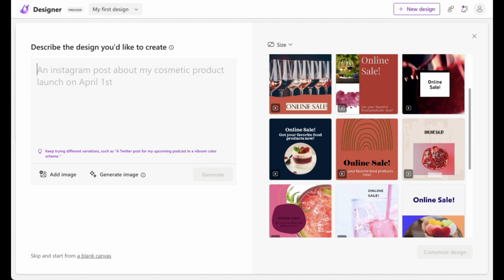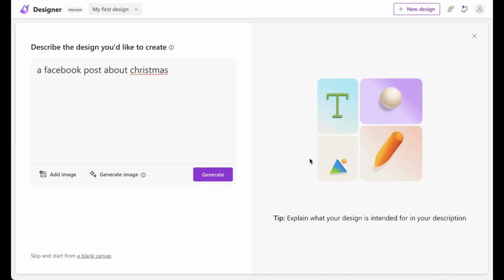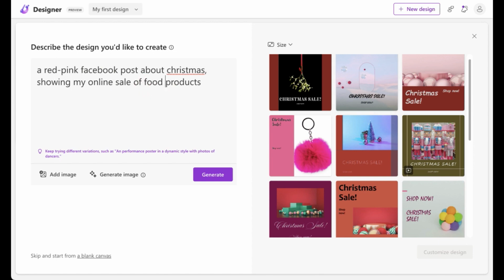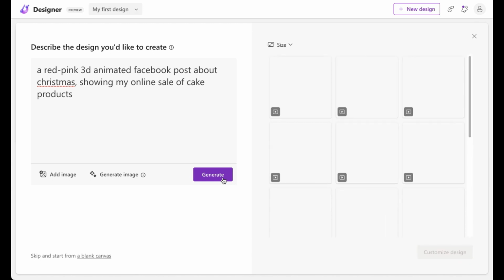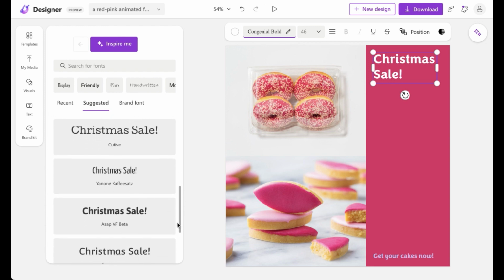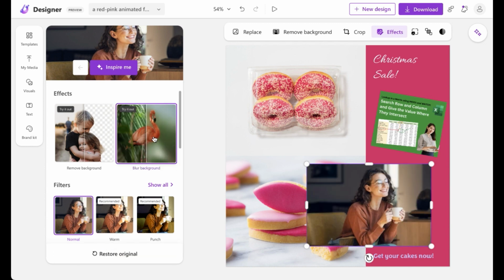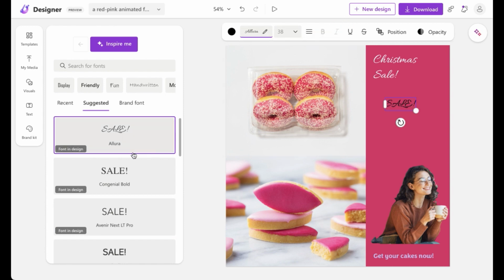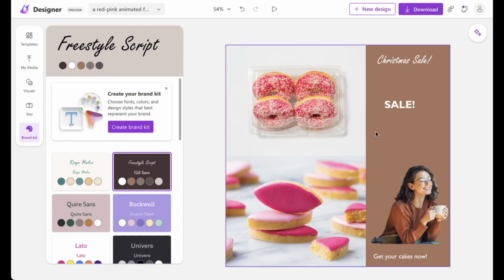What is Microsoft Designer?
This video shows us a preview of Microsoft Designer.  I will show you what Microsoft Designer does and if it is similar to Canva or other photo editing program.